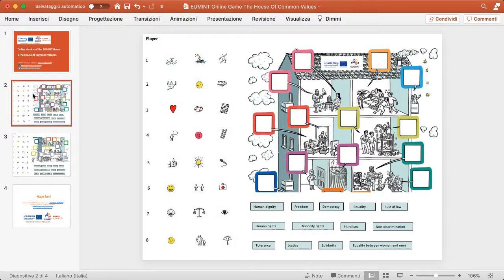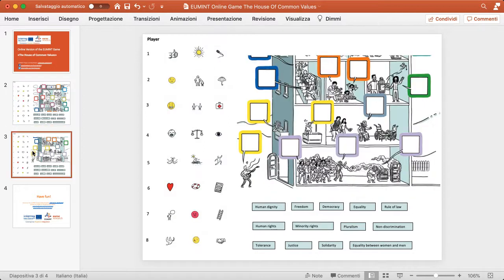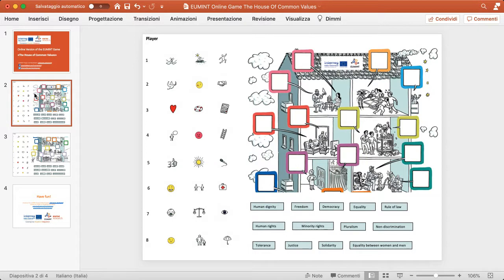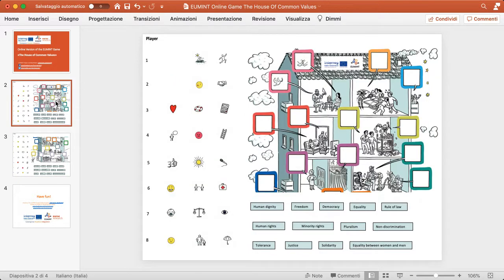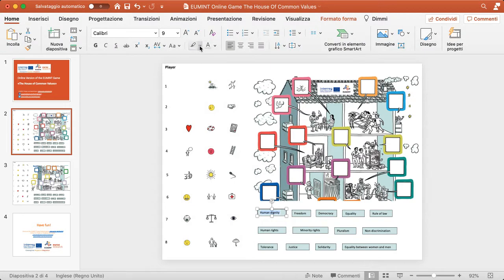Online Version of the EUMINT Game "The House Of Common Values"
Tutorial to use the digital version of the EUMINT Project interactive Game "The House of Common Values"

All materials are available in English, German & Italian